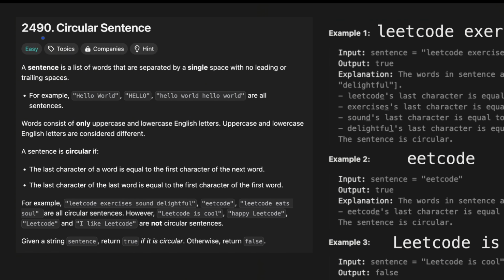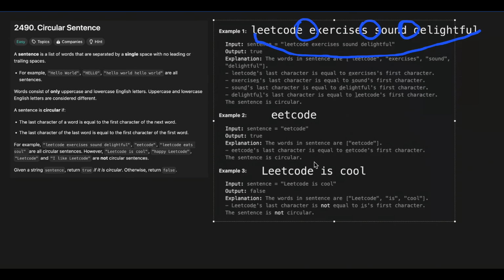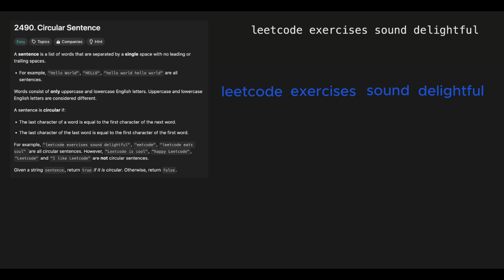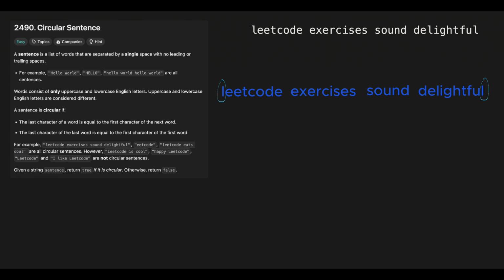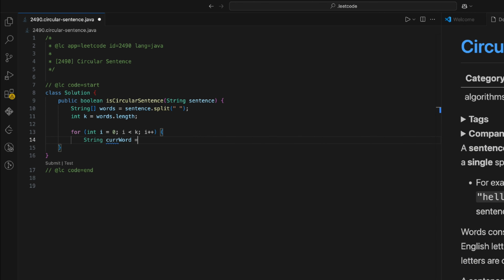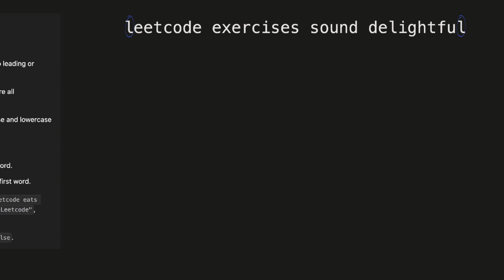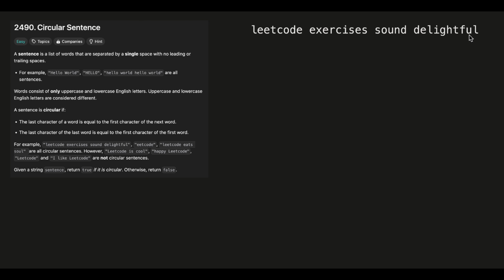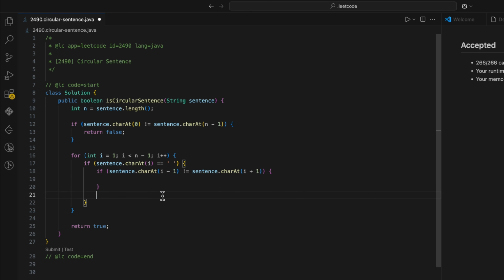Circular Sentence - Leetcode 2490 - Java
Problem Description

A sentence is a list of words that are separated by a single space with no leading or trailing spaces.

For example, "Hello World", "HELLO", "hello world hello world" are all sentences.
Words consist of only uppercase and lowercase English letters. Uppercase and lowercase English letters are considered different.

A sentence is circular if:

The last character of a word is equal to the first character of the next word.
The last character of the last word is equal to the first character of the first word.
For example, "leetcode exercises sound delightful", "eetcode", "leetcode eats soul" are all circular sentences. However, "Leetcode is cool", "happy Leetcode", "Leetcode" and "I like Leetcode" are not circular sentences.

Given a string sentence, return true if it is circular. Otherwise, return false.